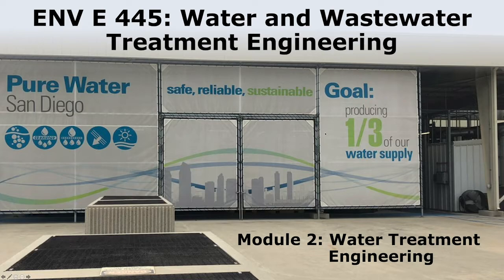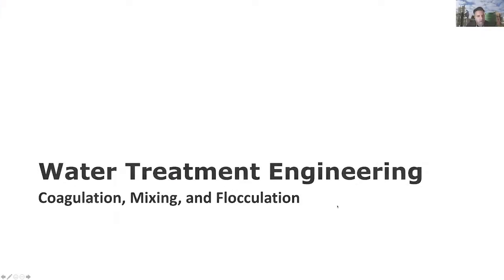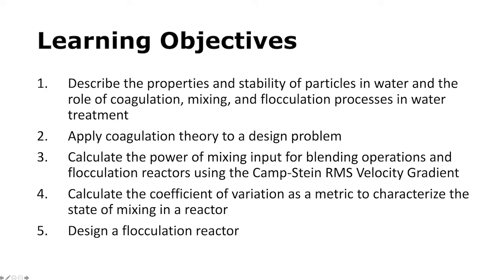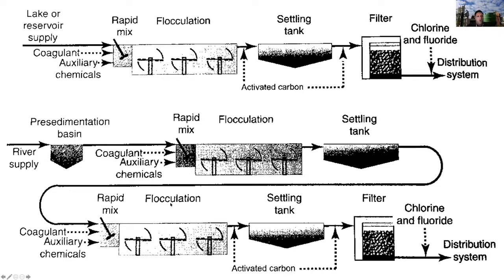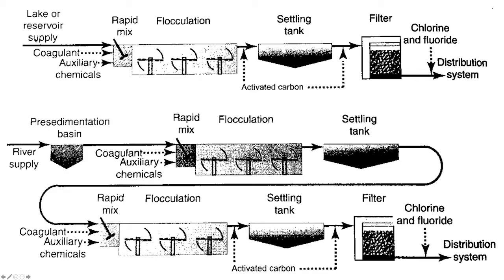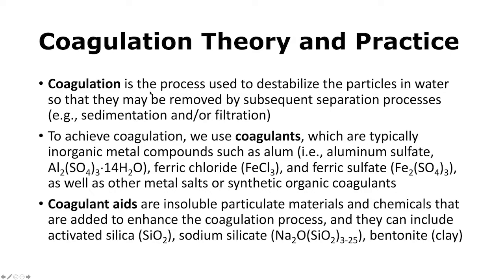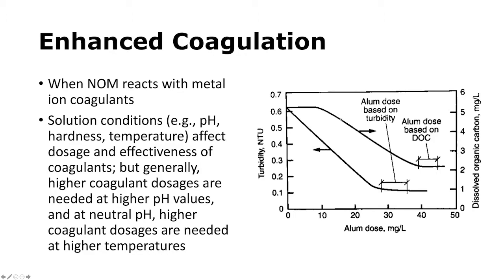Module 2 - Water Treatment Engineering: Part 2 - Coagulation, Mixing, and Flocculation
In this lecture, we learn to utilize stoichiometric relationships for different coagulations to predict the production of precipitate and the consumption of alkalinity. We also learn to design rapid mixing tanks, flocculation reactors, and to calculate the power requirements for these reactors using the Camp-Stein RMS velocity gradient.

Note: There is an error in my solution to Example 2-6. I used 30 min as the detention time per compartment. However, in the problem statement, it specifies that 30 min should be the detention time for the entire reactor, with two compartments in series. I should have used 15 min as the detention time per compartment. The way I calculated it would lead to a detention time of 60 min for the reactor, not 30 min.